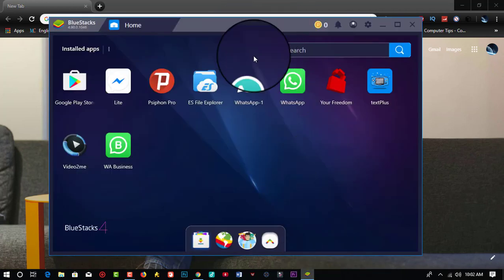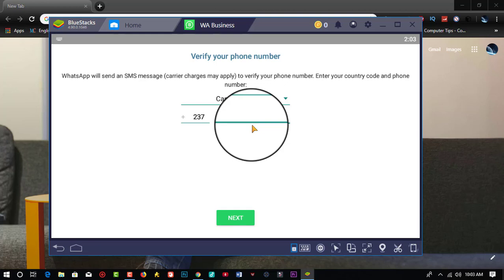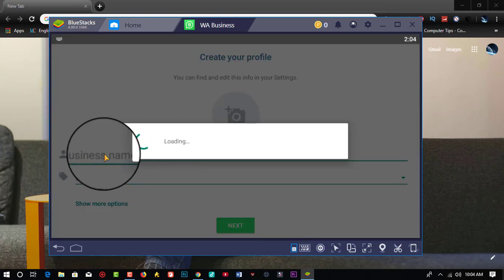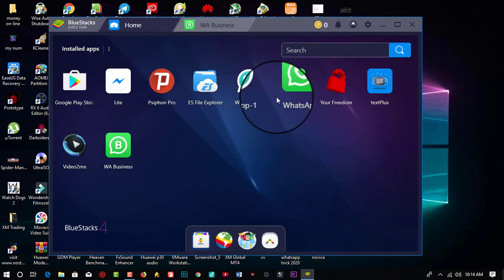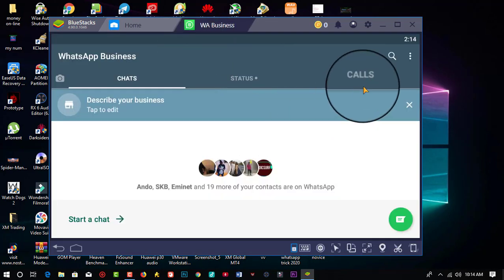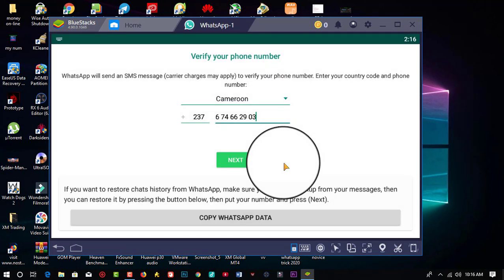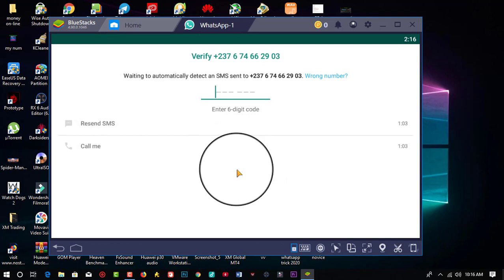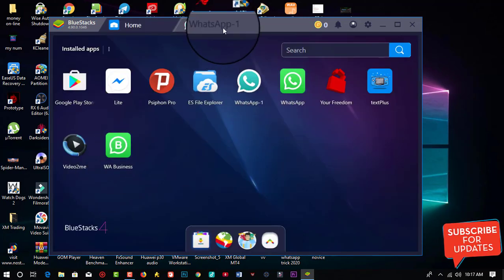How to Use 3 Whatsapp Account in one Android Device [latest 2019]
Hello guys, welcome to video,

   Today we showing you how to get multiple whatsapp account on 1 mobile device..
 Please follow my lead.. And comment any problem..

^^Share with friends, don't be selfish^_^.